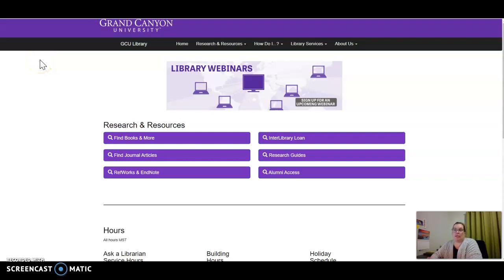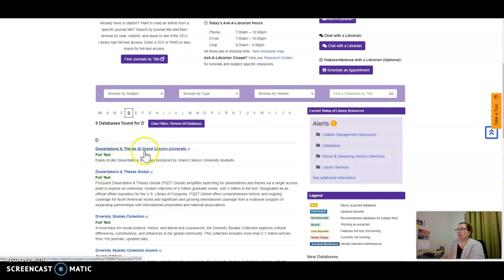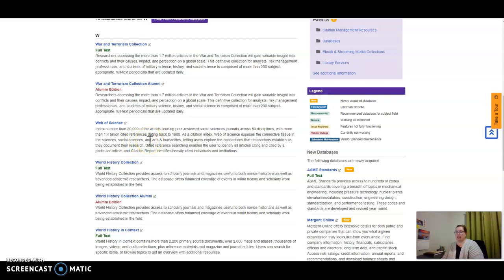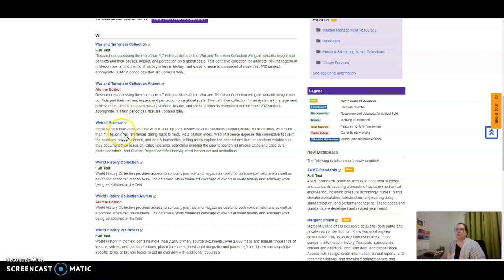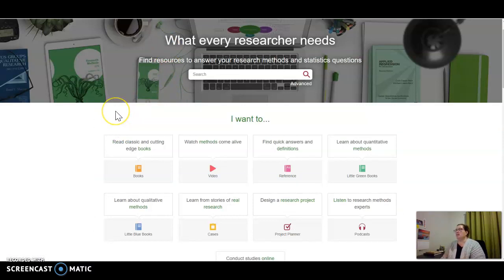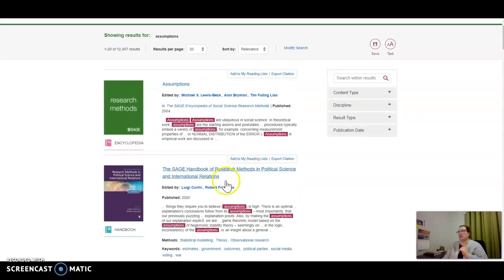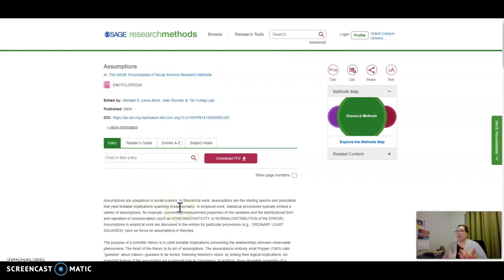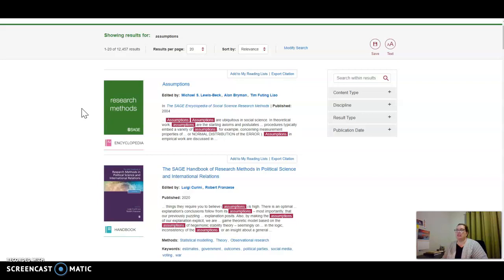Research Databases including Web of Science and Sage Research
This video provides a quick overview of three library databases you can use when researching for your dissertation, discussion questions, and papers. These databases are Dissertations (GCU and Global), Web of Science, and Sage Research Methods.